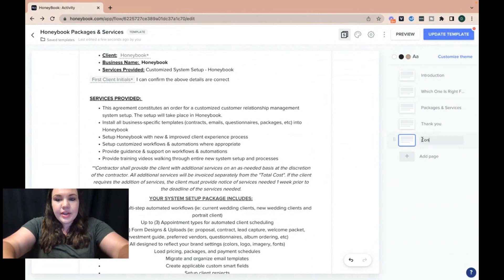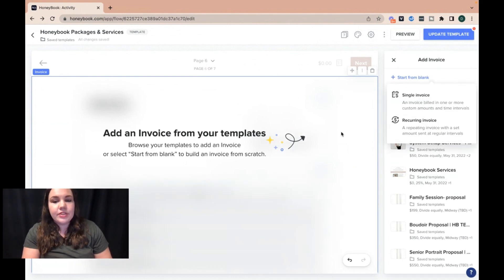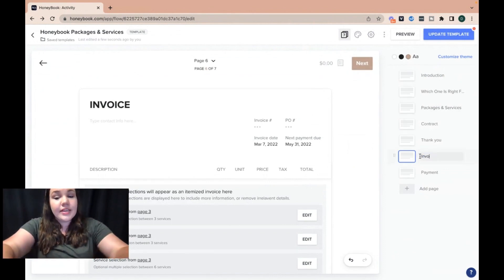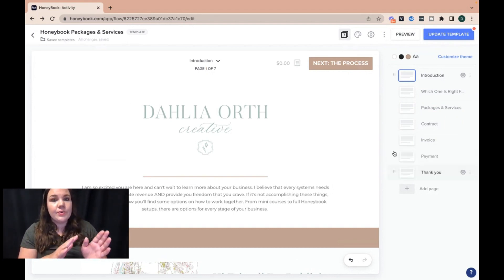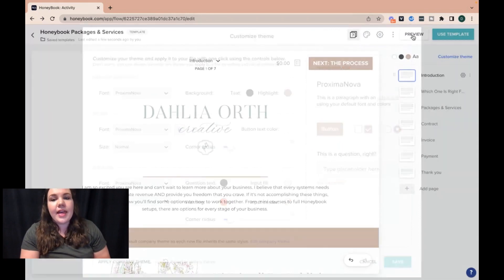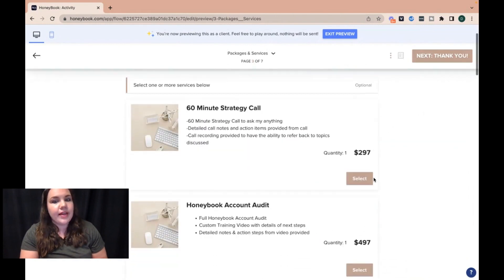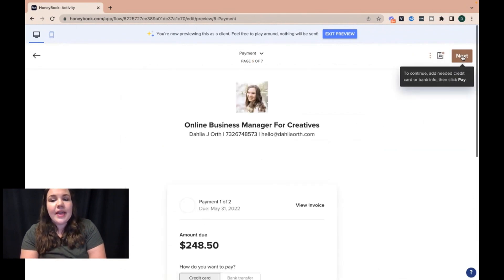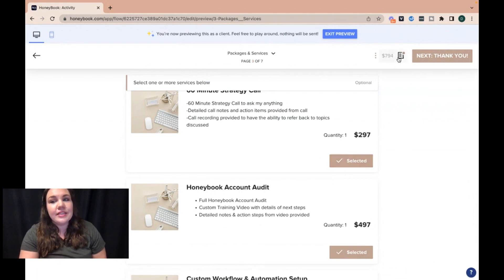Honeybook Smart Files Walk Through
What is a Smart File? Honeybook has released a *new* feature called Smart Files and we're going to walk you through the set up and tips for converting templates over to honeybook smart files. I'm joined today by my friend and team member Dahlia Orth who is a Honeybook Pro as she demos the new HB smart file features.

Time Stamps:
00:00 Welcome
00:16 Joy's intro
00:34 Dahlia's intro
00:50 What is a Smart File?
02:22 Why Smart Files Are different and better
04:00 Fastest way to get started - the template gallery
05:15 Screen share demo
06:21 Why having templates FIRST is important
08:30 Tips for getting started
10:20 Final thoughts

Nikon Camera
Nikon 58MM 1.4 g
Memory Card Case
Pocket Wizard Triggers
Genaray Video light
Hoya close up filters
5 Way reflector
Fav portrait lens (85mm 1.4)

►► Photography Contracts Code: JOY for discount